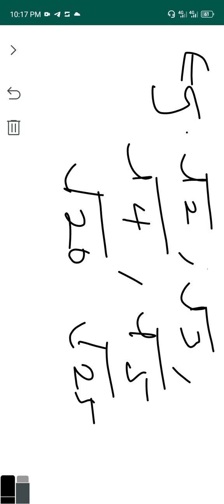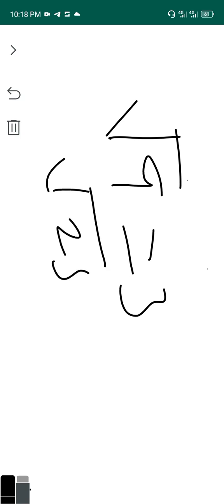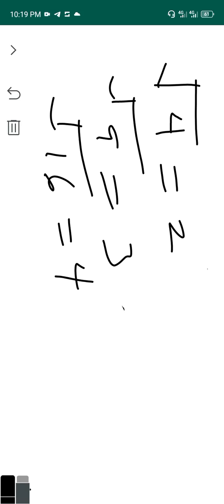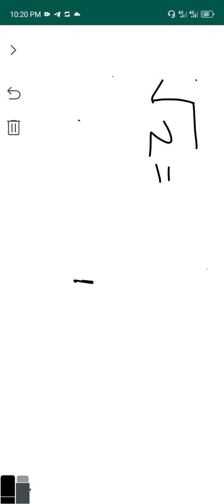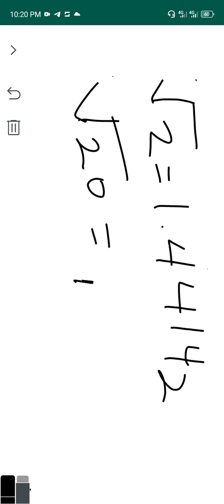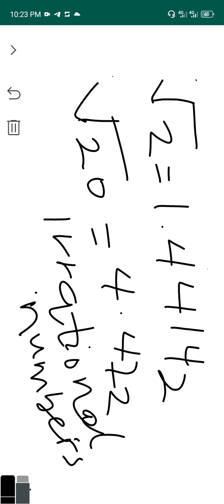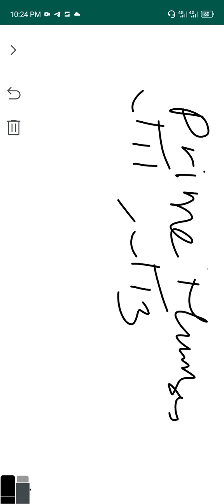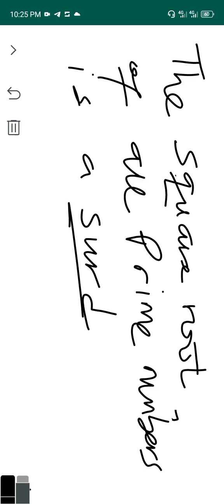Introduction to Surds: Understanding the Basics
Get started with surds! In this video, we'll introduce you to the concept of surds, including what they are, how they're used, and why they're important in math. We'll cover the basics of surds, including definitions, examples, and key concepts. Perfect for students new to surds or those looking for a refresher, this video will lay the foundation for further learning and help you build a strong understanding of surds.